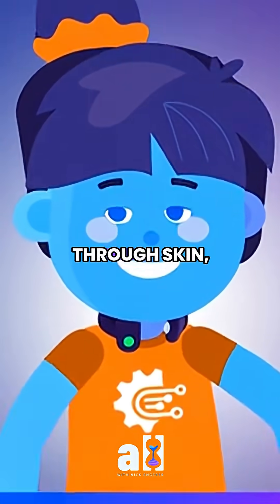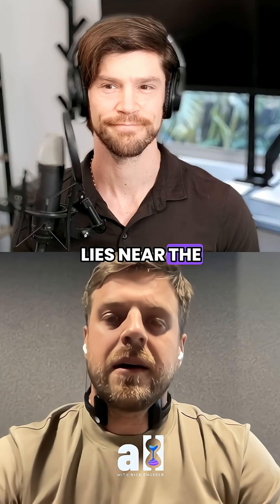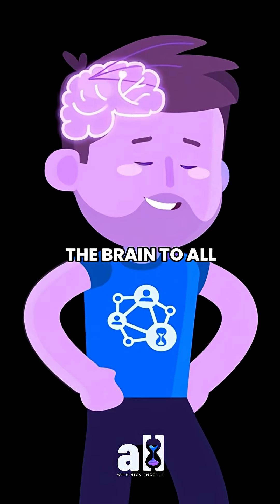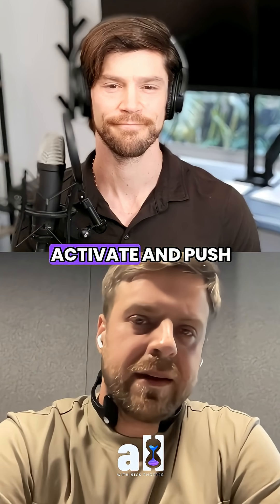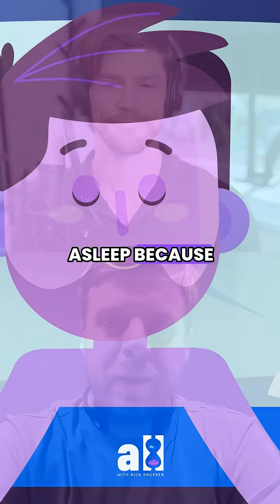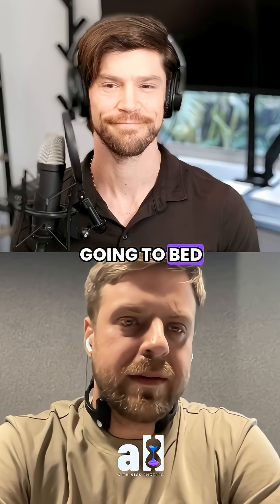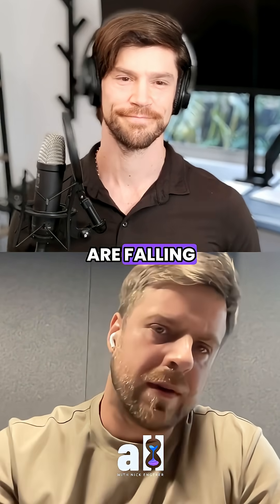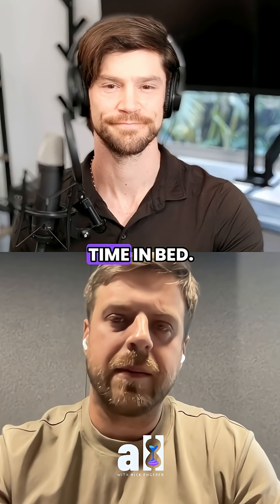How the Pulsetto stimulates your nervous system (and why you might sleep better)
Join us as Povilas Sabaliauskas, CEO and co-founder of Pulsetto, explains how the Pulsetto Fit stimulates the nervous system to enhance relaxation and improve sleep quality. Discover how this innovative device uses electrical fields to target the vagus nerve, promoting a state of calm and reducing sleep latency. Learn about the benefits of using Pulsetto Fit before bed to increase deep and REM sleep, ensuring a restful night without extending time in bed. Tune in to explore the science behind this cutting-edge technology and its impact on your well-being.

Enroll in my FREE Longevity Mindset Course to build a foundational mindset for your longest, best life